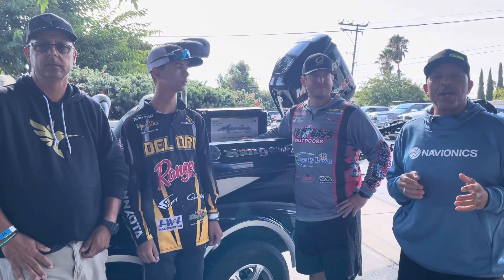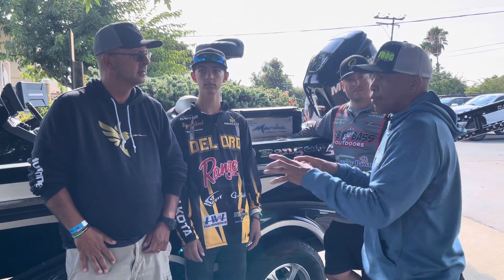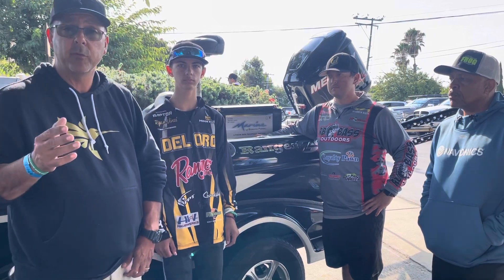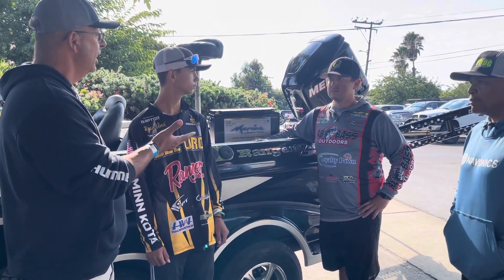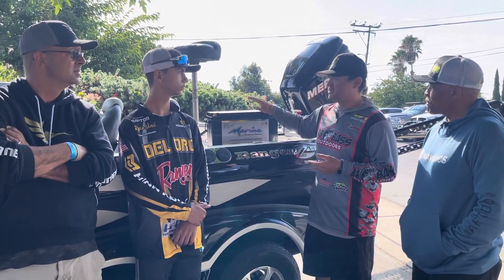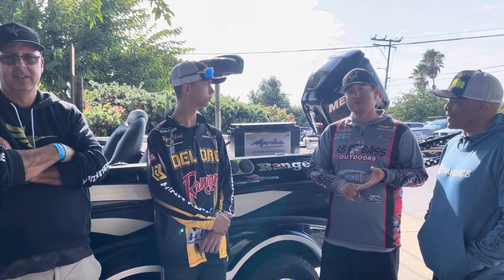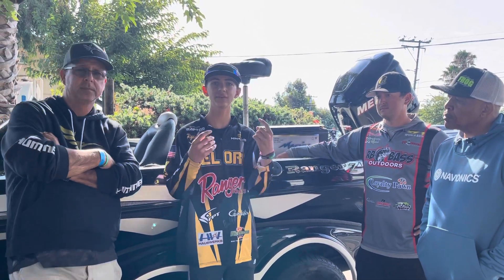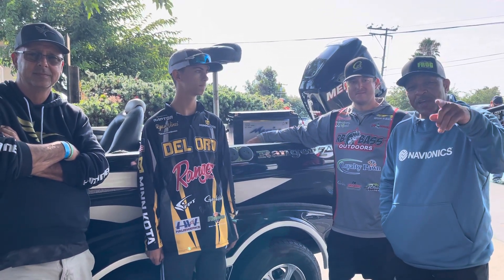UFC 8 on the California Delta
Check out what’s new from Humminbird, Minn Kota, and Bioenno Power.  On display now at UFC 8 at Russo’s Marina on the California Delta.